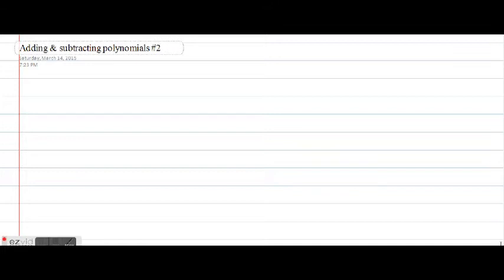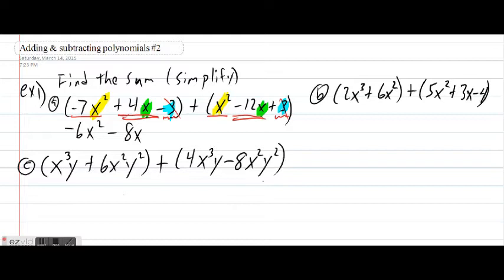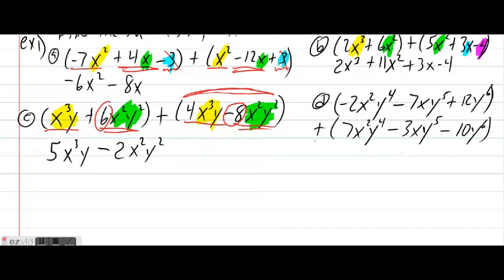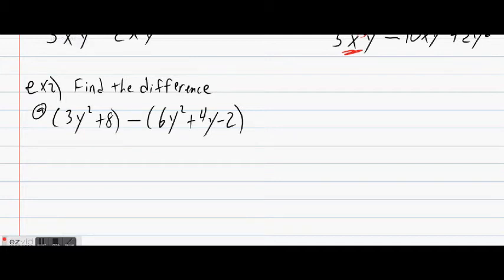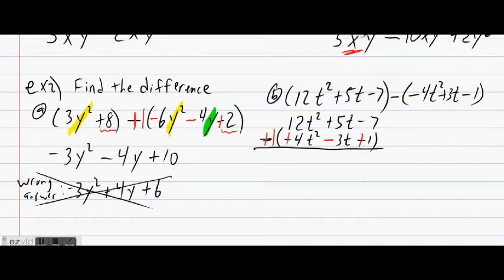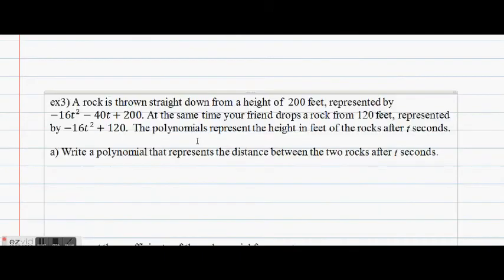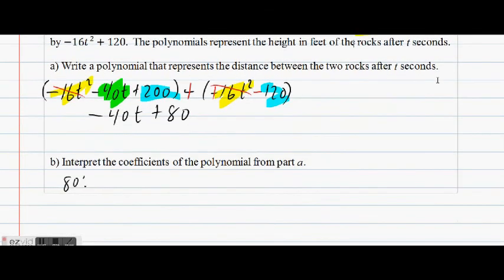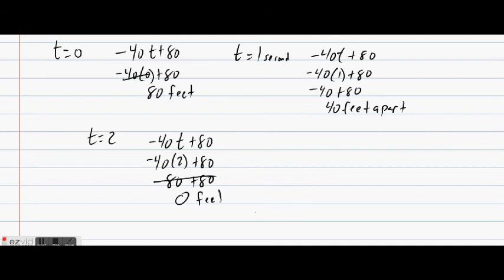Adding & subtracting polynomials #2